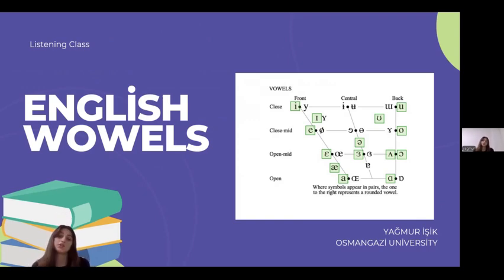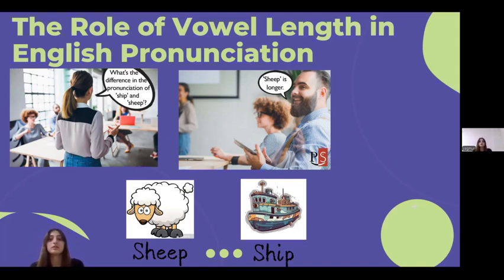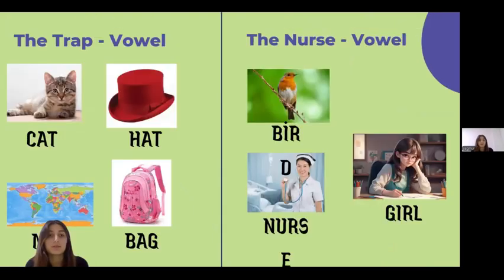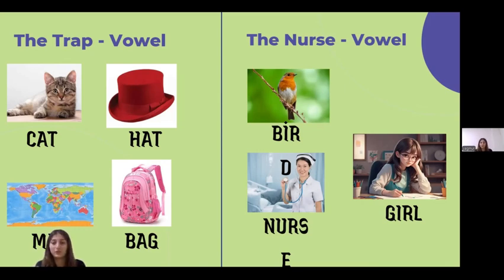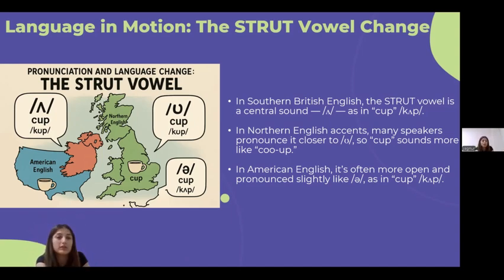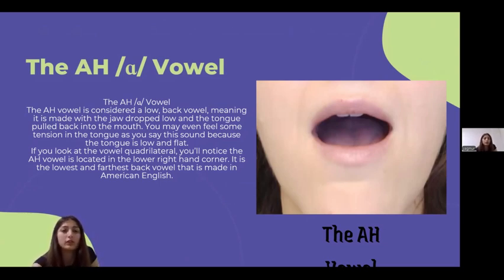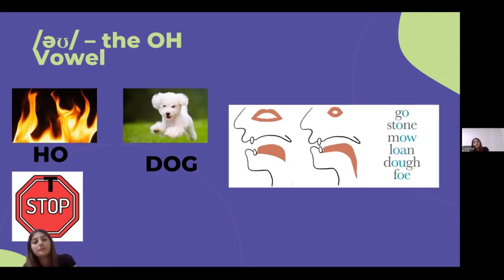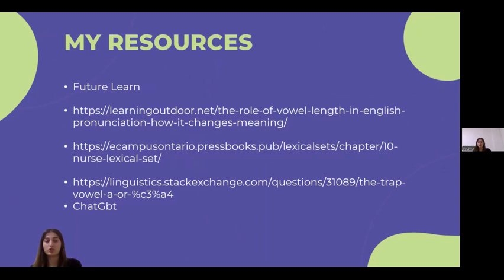My Week 4. Presentation [ English Vowels ]